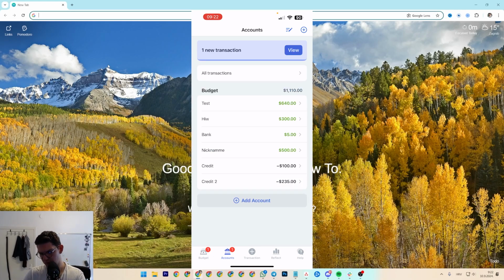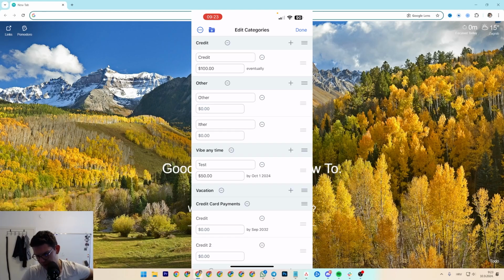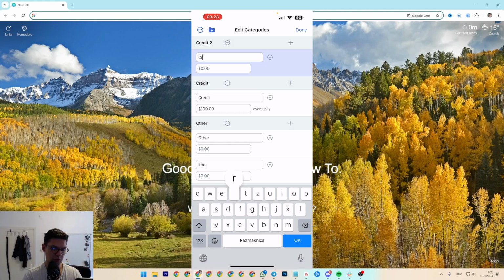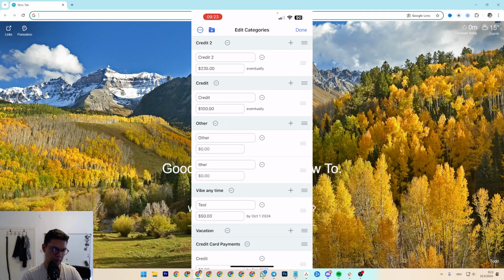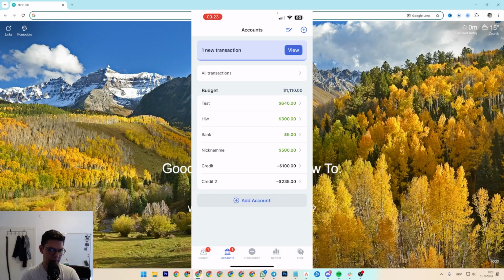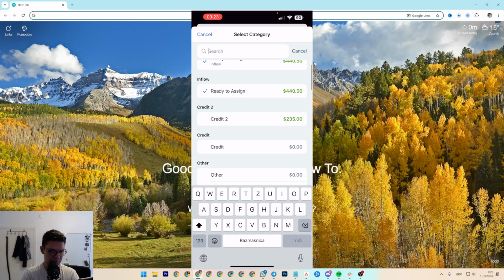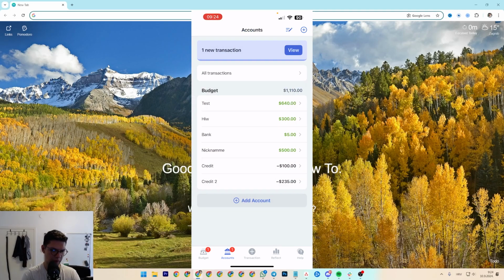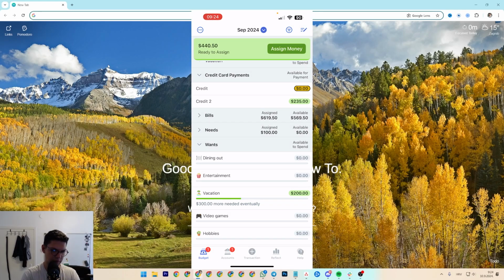How To Categorize Credit Card Payments In YNAB (YNAB Easy-To-Follow Tutorial 2024)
Learn exactly How To Categorize Credit Card Payments In YNAB (YNAB Easy-To-Follow Tutorial 2024)